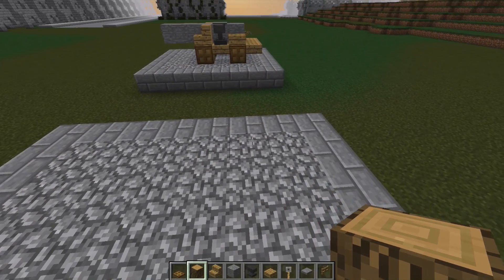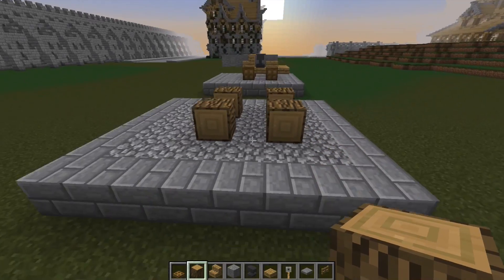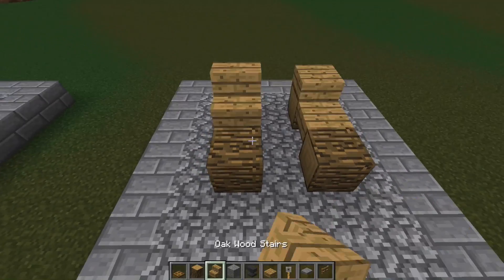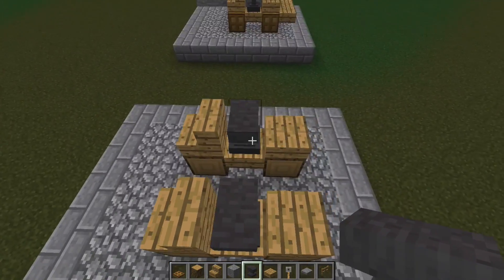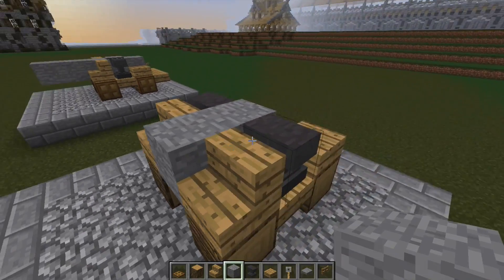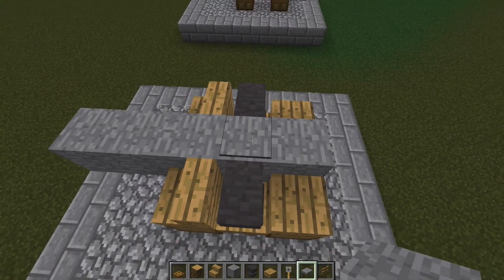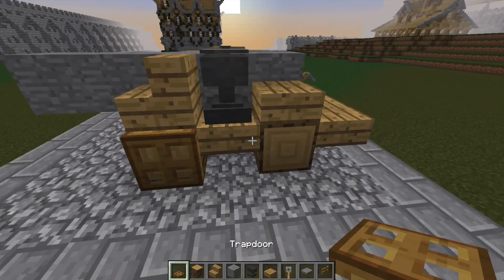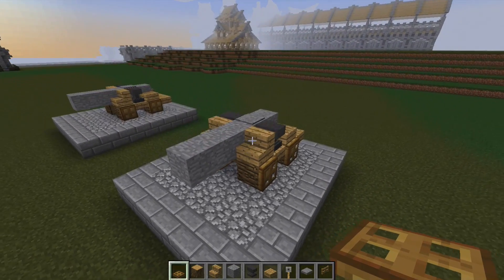Minecraft Medieval Siege Weapons- Tutorial- (Part 1 of 5) How to Build a Medieval Cannon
In this collection of five quick tutorials I shall we showing you how to build some siege weapons which would have been used in the medieval era. In this tutorial I shall be showing you how to make a medieval siege Cannon.